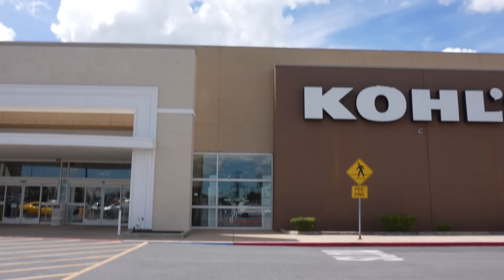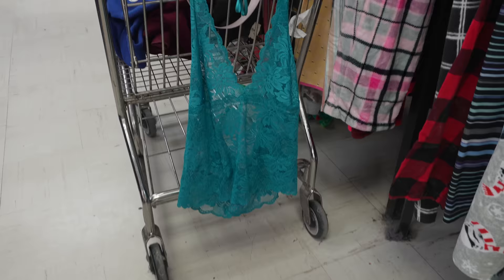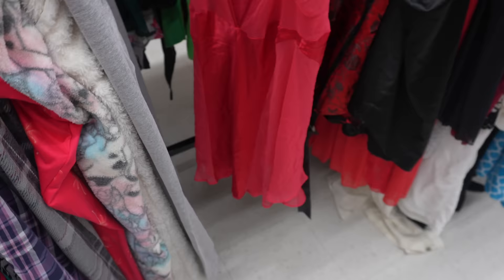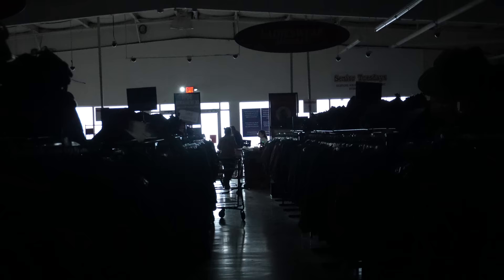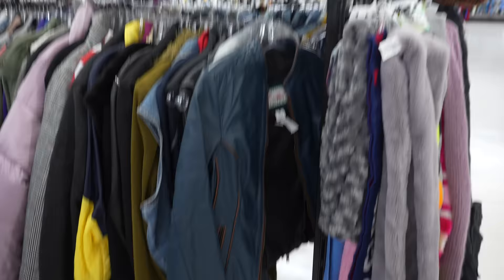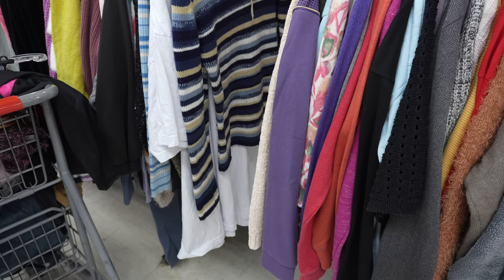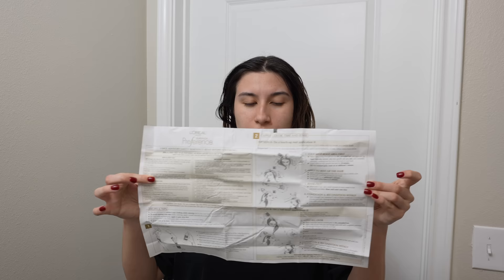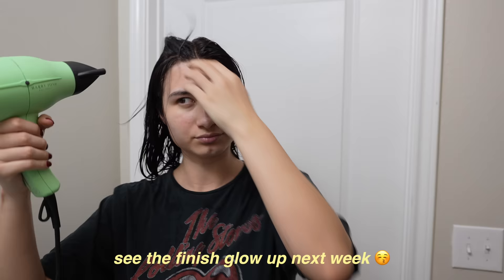THRIFT WITH ME | FALL 90s/ Y2K THRIFT HAUL 🧸🍒🍂 | full time top depop seller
Come thrift with me for the week as a full time top depop seller! I found the cutest fall 90s/Y2K vintage pieces. Get my nails done and dye my hair with me!